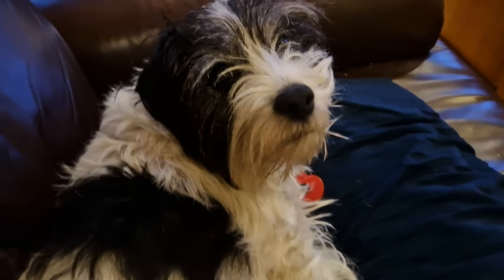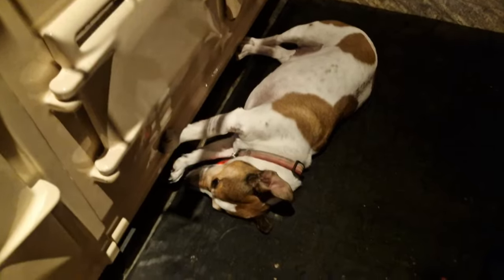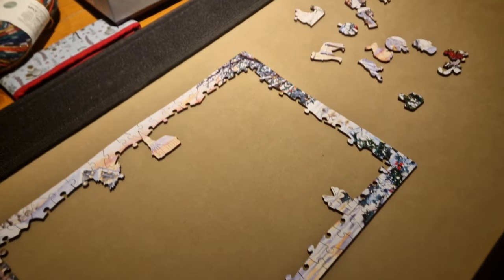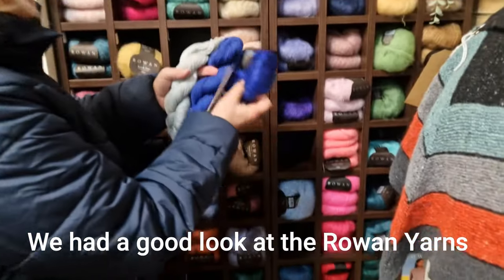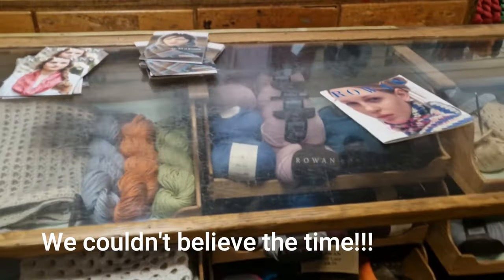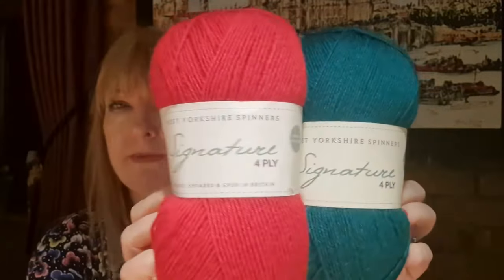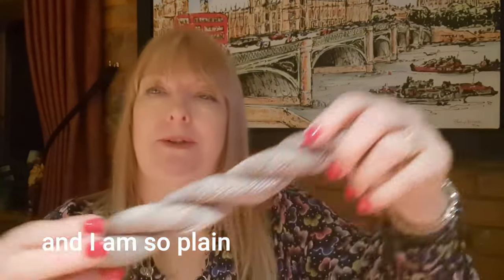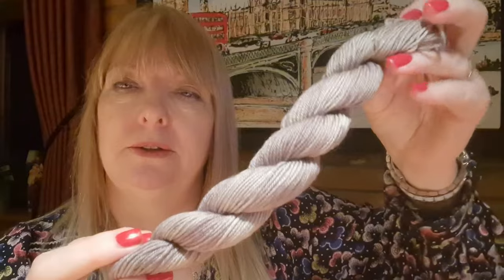Vlogmas day 12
Hello my lovelies, today I share my progress on my Toft Advent. I meet a friend for lunch and a yarny chat, can you guess who? A trip our to Black Sheep Wools and share my haul. I reveal my delights in my advents today, so jam packed xx